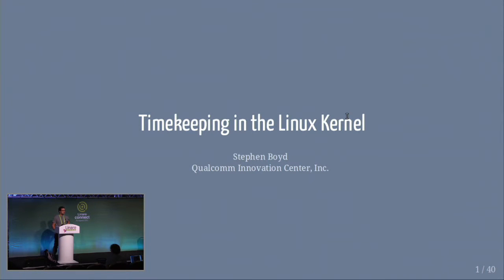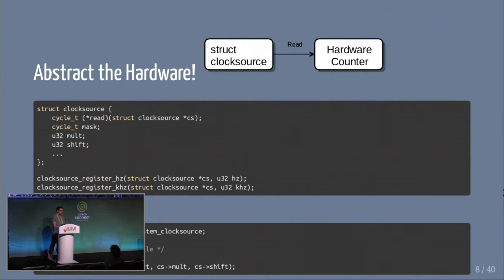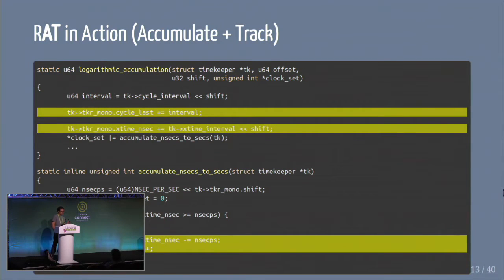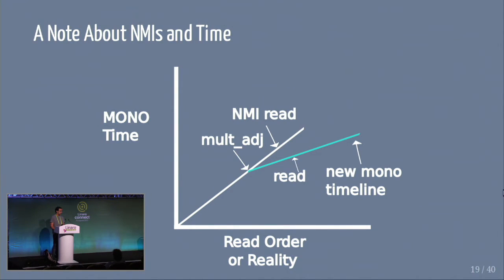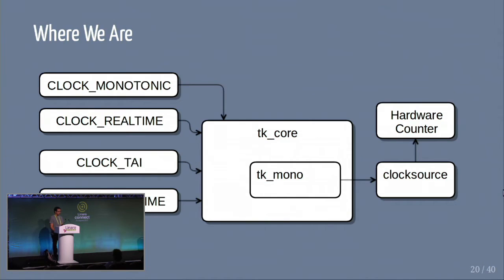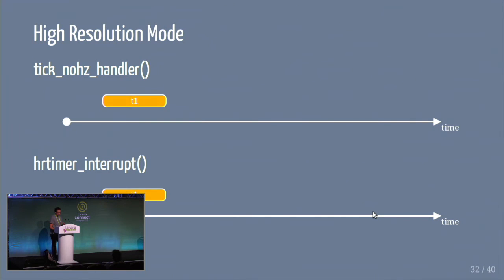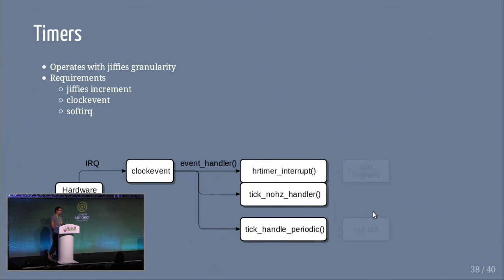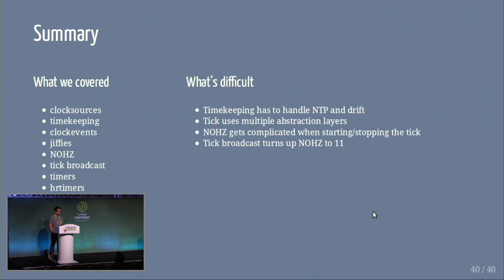BUD17-419 Timekeeping in the Linux Kernel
"Session ID: BUD17-419
Session Name: Timekeeping in the Linux Kernel - BUD17-419
Speaker: Stephen Boyd
Track: LMG

★ Session Summary ★
The timekeeping code in the Linux kernel is used by nearly everything from the low power idle paths to device drivers. In this presentation, Stephen Boyd will take the audience on a tour of the timekeeping code, exploring how the kernel abstracts the hardware, how those abstractions are built upon to implement NOHZ, timers, hrtimers, cpu-idle, POSIX clocks, etc. and how we keep things working when these abstractions break down with the tick-broadcast mechanism.

★ Event Details ★
Linaro Connect Budapest 2017 (BUD17)
6-10 March 2017
Corinthia Hotel, Budapest,
Erzsébet krt. 43-49,
1073 Hungary